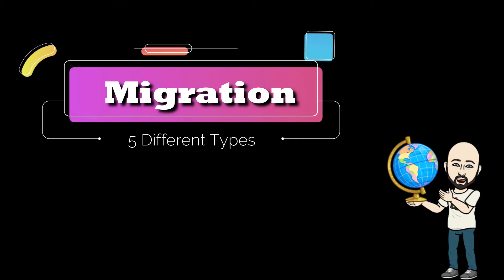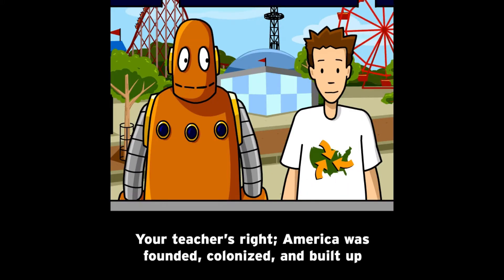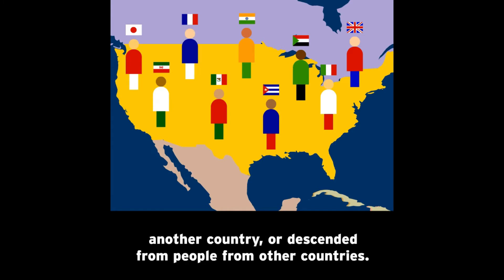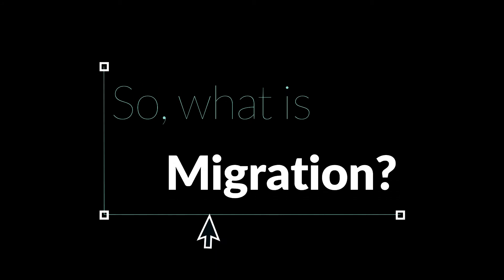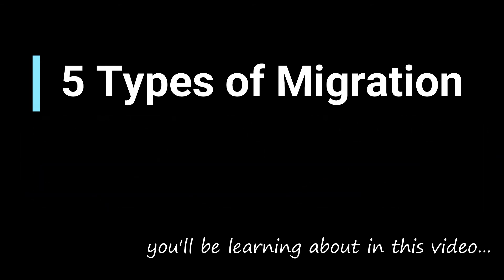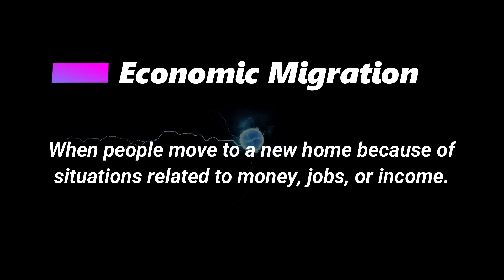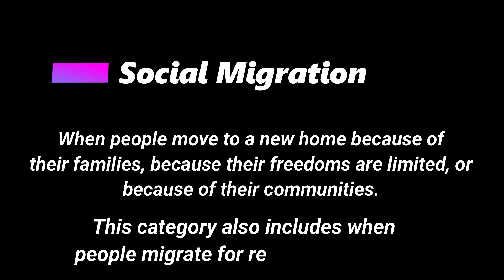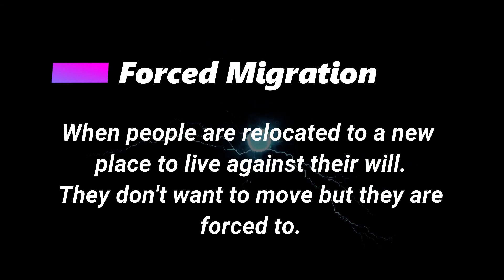Introduction to Migration